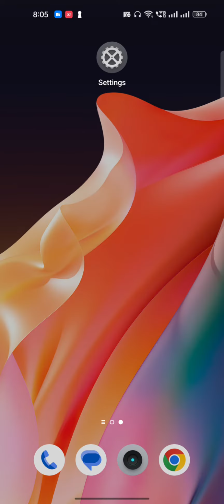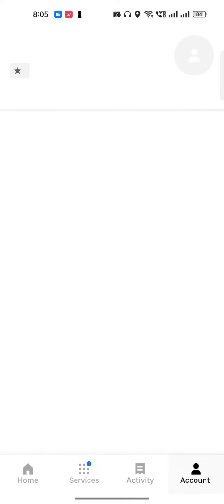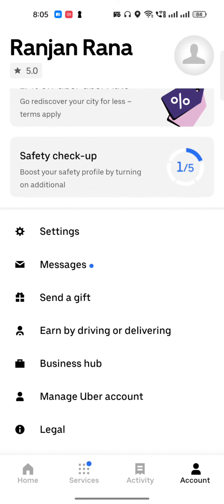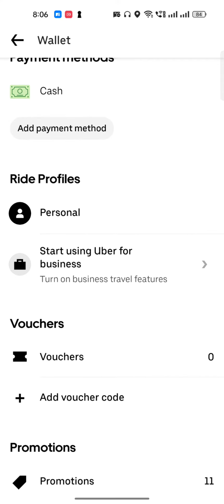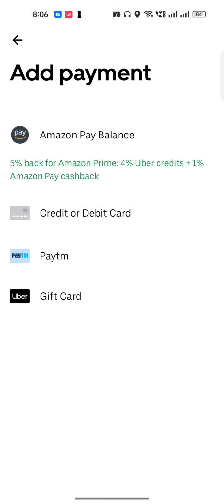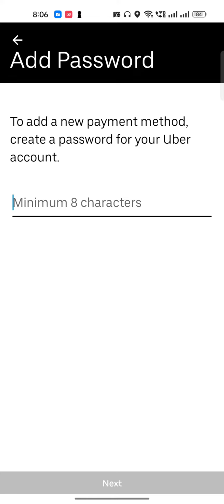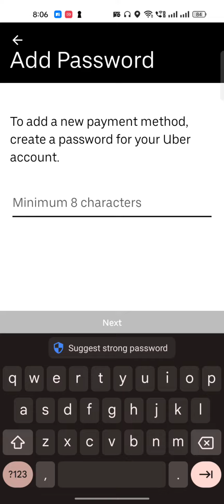How to pay Uber with debit card Best Method